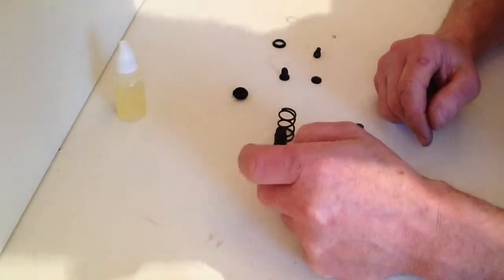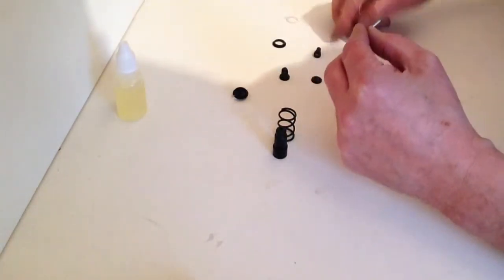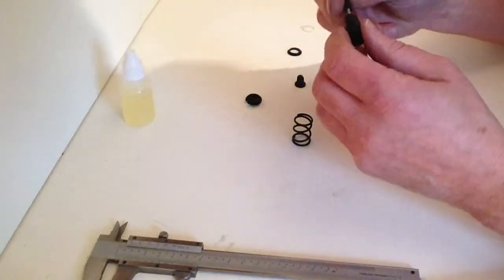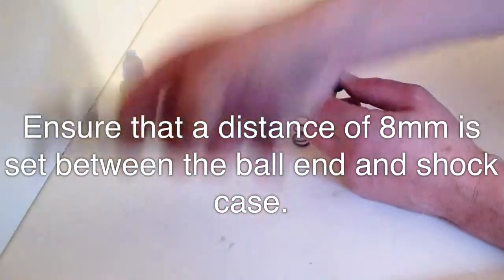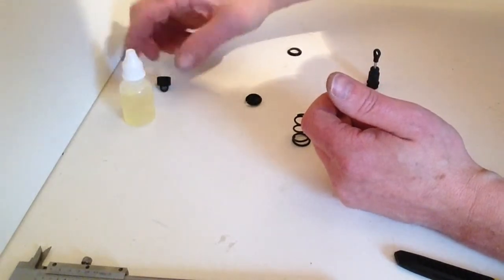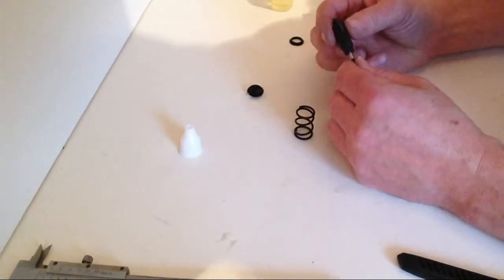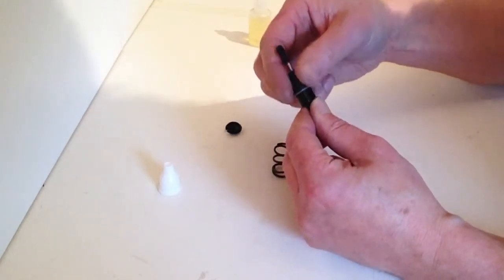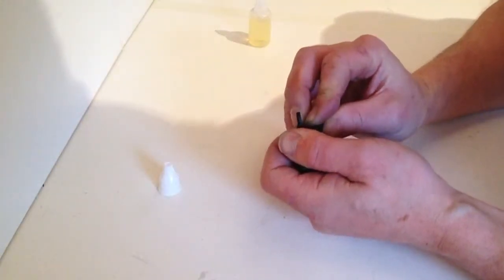Official Red Bull Racing RB7 Build Diary, Pack 12, Stage 48